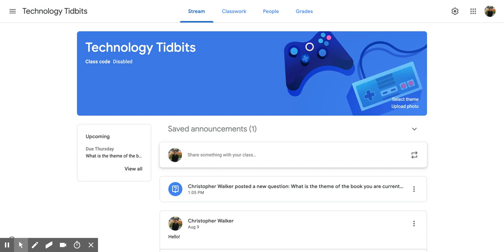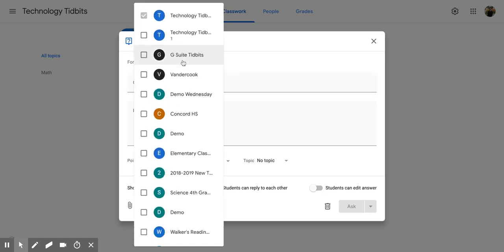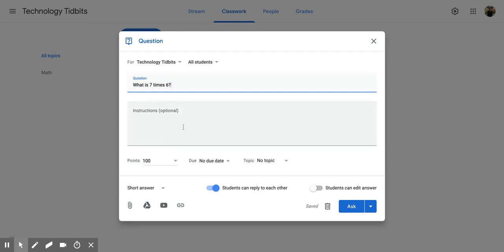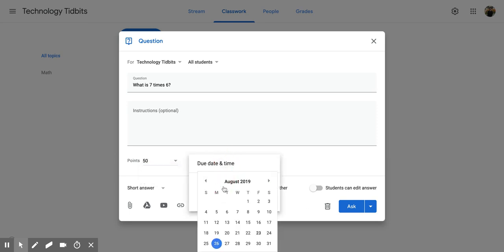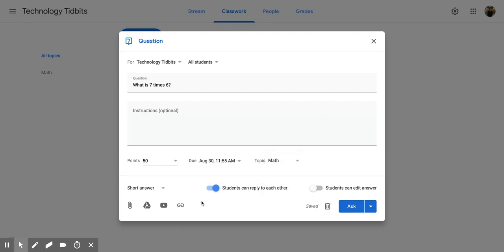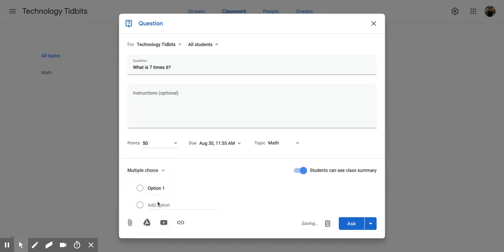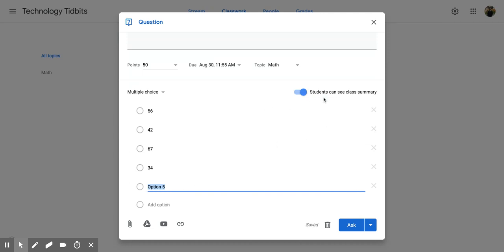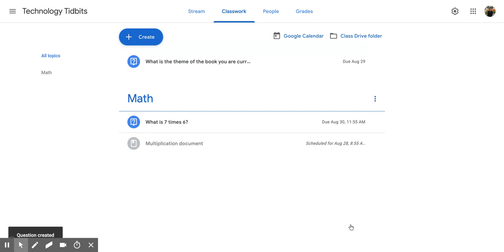Google Classroom - Add a Question